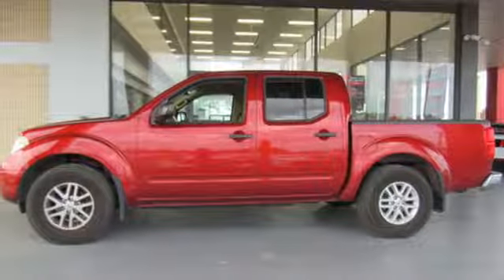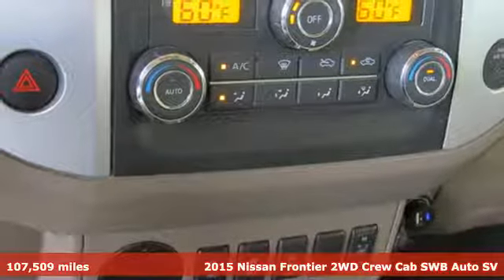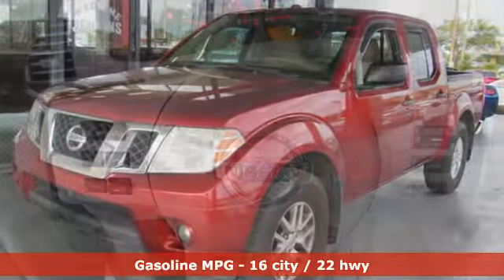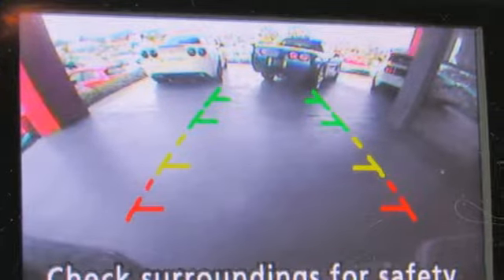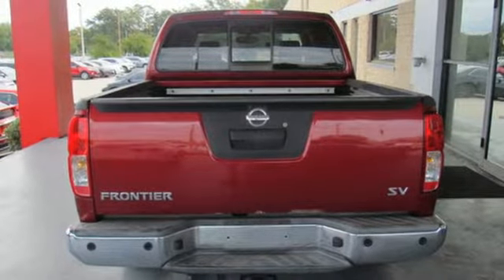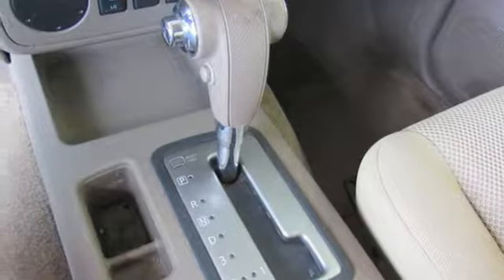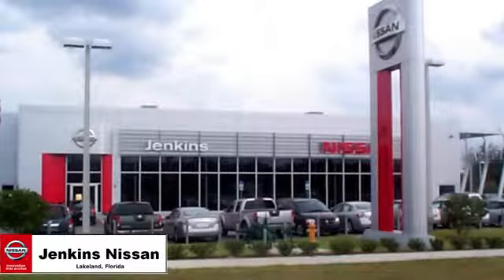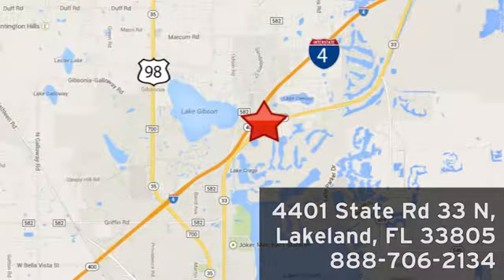Used 2015 Nissan Frontier Lakeland FL Tampa, FL 19F100A - SOLD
Year: 2015
Make: Nissan
Model: Frontier
Trim: 2WD Crew Cab SWB Auto SV
Engine: 244 L V6 Cylinder Engine Cyl.
Transmission: 5-Speed A/T
Color: Cayenne Red
Interior: beige
Mileage: 107509
Stock #: 19F100A
VIN: 1N6AD0ER4FN749005
This 2015 Nissan Frontier SV will sell fast Bluetooth, Satellite Radio, Please let us help you with Finding the ideal New, Preowned or Certified vehicle. USED NISSAN SAVINGS -Internet pricing on some vehicles may include rebates and incentives. Some lender and term restrictions may apply. All prices are plus tax, title, license, $899 dealer fee and reconditioning fee for pre-owned vehicles. MUST FINANCE with one of Jenkins captive lenders or lose a portion of the discount/rebates. Out of state pricing may vary and will be assessed a convenience fee of $185 for title processing and tag work. Offer valid only on vehicles in stovk at the time of purchase. Other restrictions may apply; second key, floor mats, and owner's manual may not be available on all pre-owned vehicles. Call dealership for details.

Address:
401 State Rd 33 N